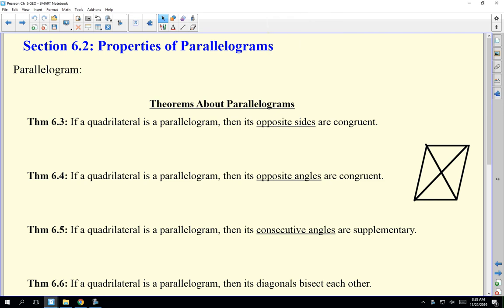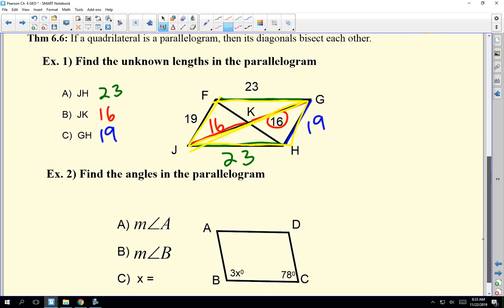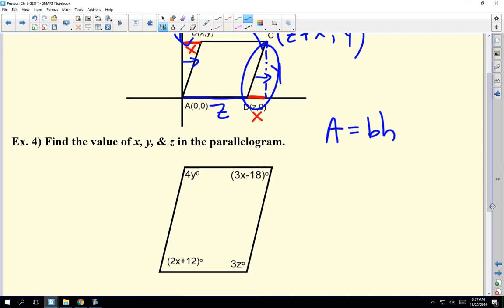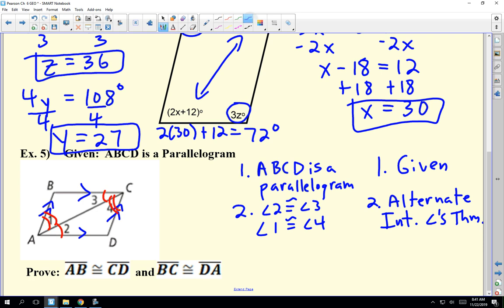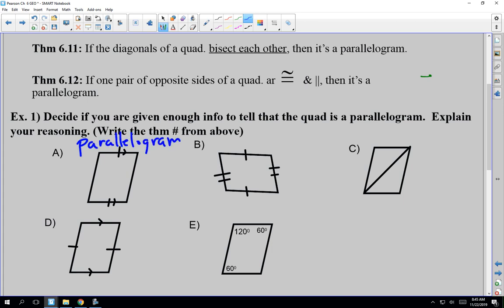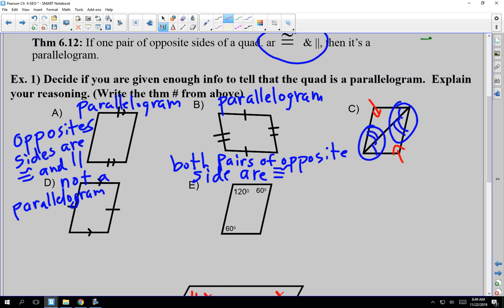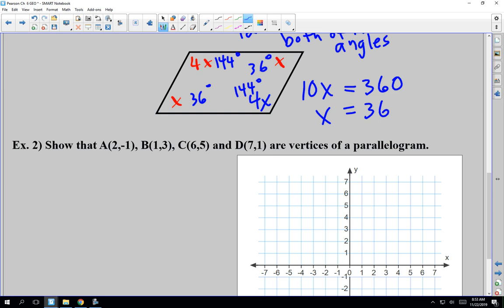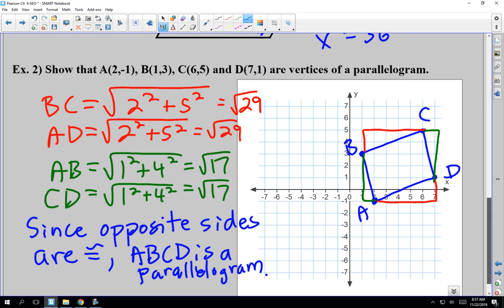6 2 and 6 3 Parallelograms